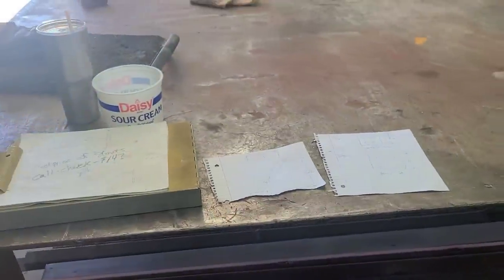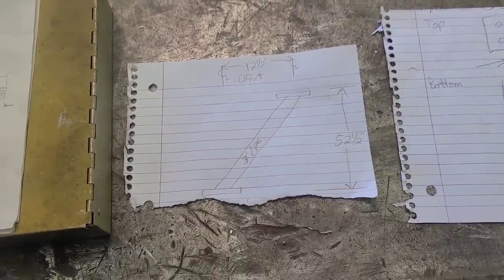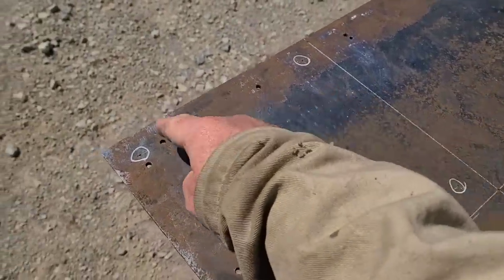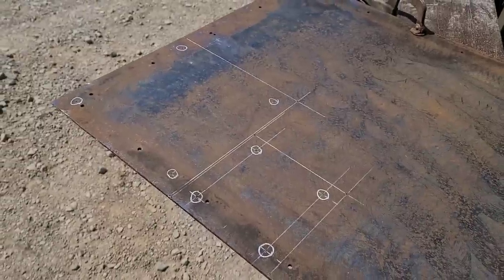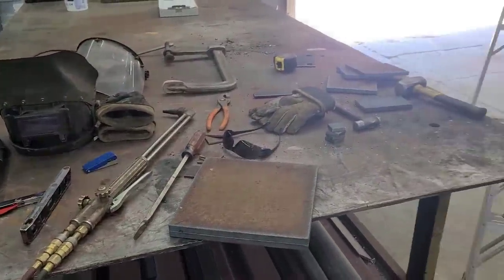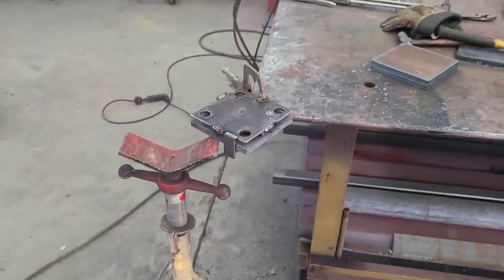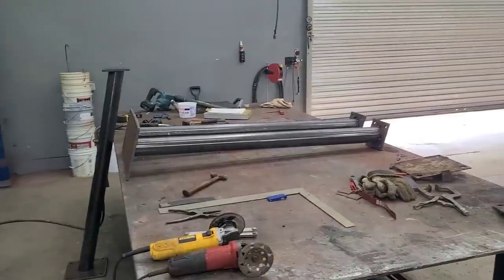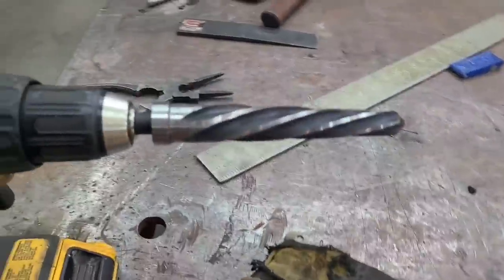Fabricating lifeguard stand pedestals for the High School pool